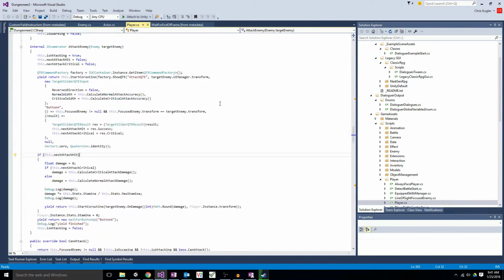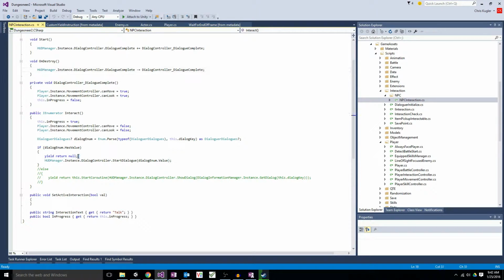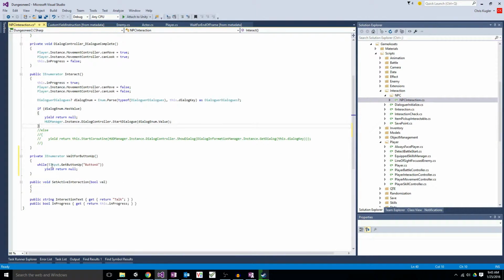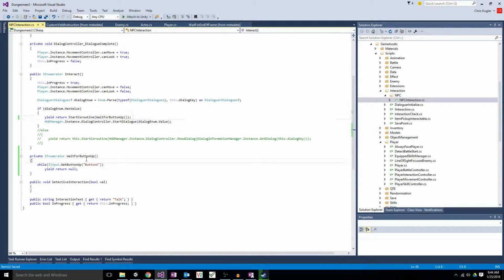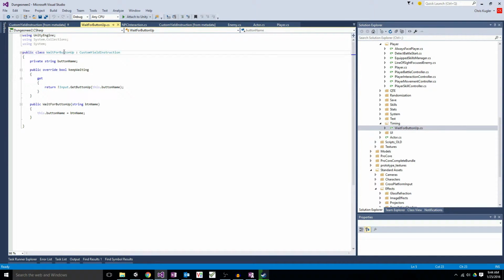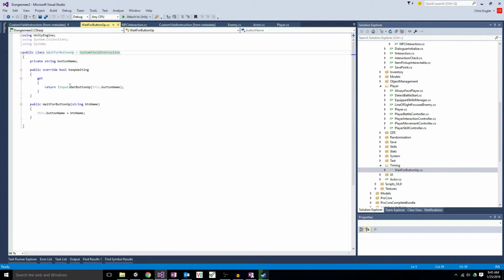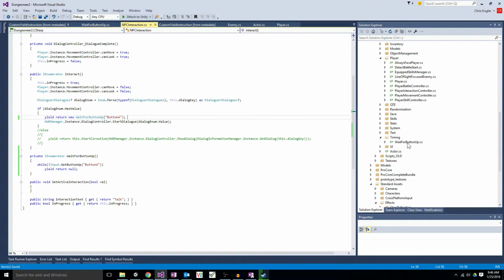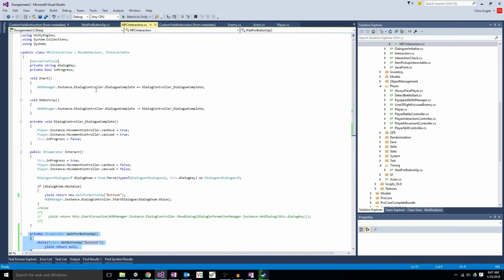Unity Quick Look - CustomYieldInstruction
A quick look at the Unity3D CustomYieldInstruction class